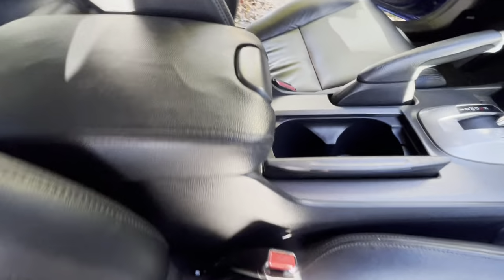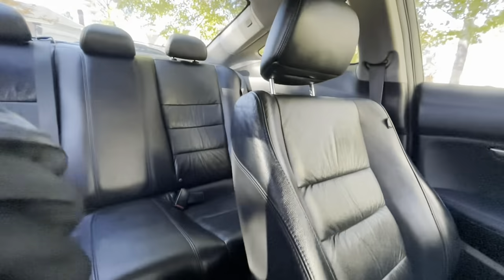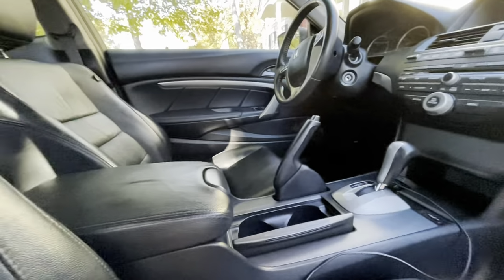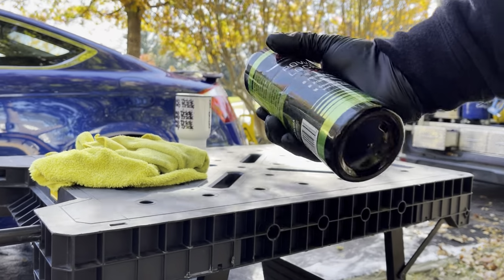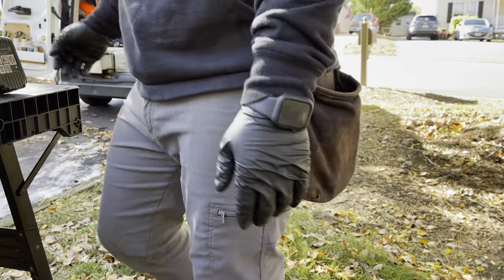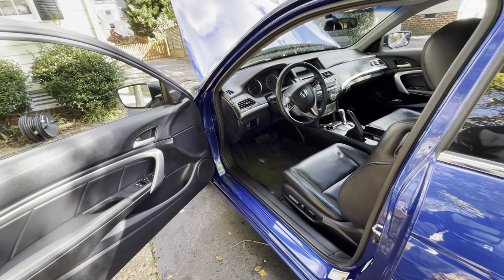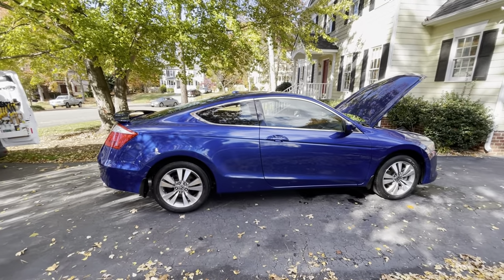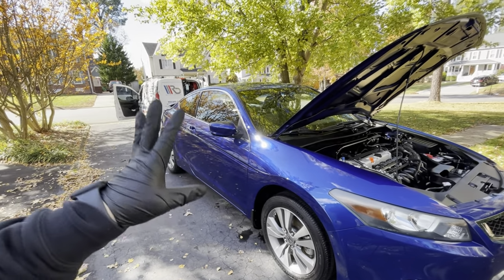How we detail a clean car!!